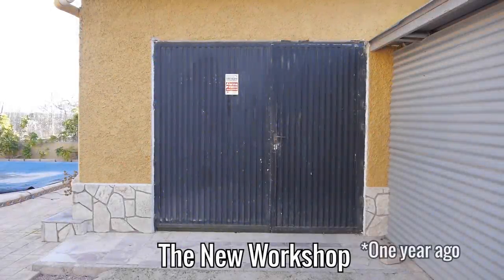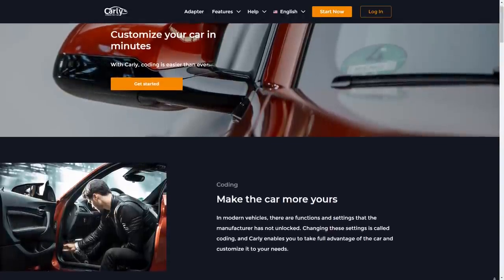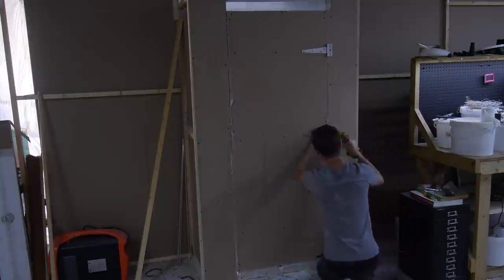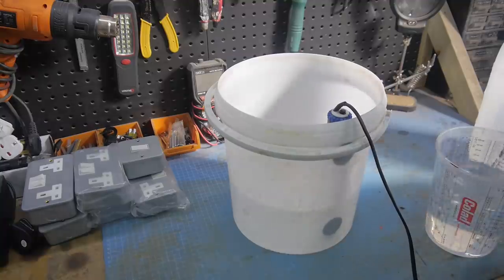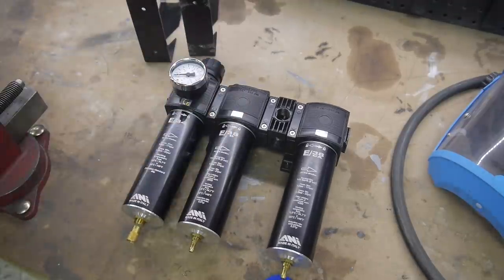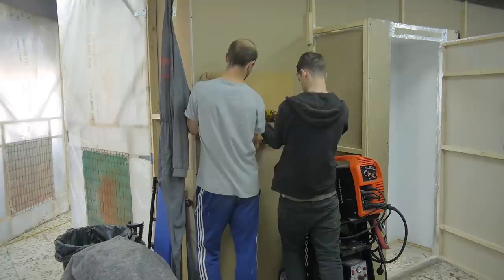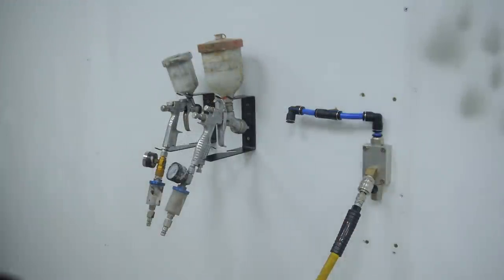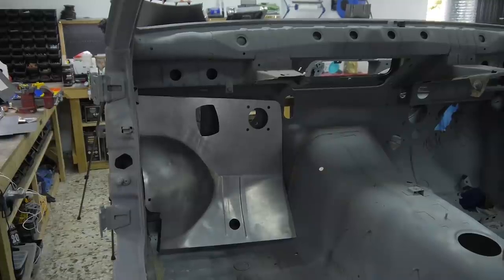DIY Classic Car Workshop | Building My Restoration Heaven!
In this episode, I backtrack to when I first moved in and started transforming the workshop you see in all of my videos.

Once we get to the present day, DJ and I continue working on the spray booth airlock room and add more lighting to the other side of the shop. I show you some tools I've added and how I'm using some of the workbenches.

I mix up a blacking kit and make a start on the compressed air system for the spray booth and workshop as a whole. I finally bolt down some of the tools I've had for ages and cover one of the workbench tops with metal.

I think I'll have one more episode on the workshop before I call it finished for now.

Thanks to FCP Euro for supplying parts for this restoration and supporting the channel. Get a lifetime guarantee on all parts

(Available for Most Makes and Models)

Tools & equipment used:

Rotary Tool
Concentrate Degreaser
Mannesmann Socket Set

Time Stamps:

00:00 - Recap
02:11 - Sponsor Carly App
03:34 - Continuing work on the spray booth airlock
04:35 - Adding more lights to the workshop
05:10 - Sealing the airlock room and adding more ducting to the extraction system
05:49 - Some tools I've added to the workshop recently
06:45 - Setting up the RapidAir system for the spray booth
07:40 - Setting up the blacking kit
08:25 - Setting up the A.N.I three-stage air filter
09:25 - Finally bolting down some of my tools to the workbench and adding cable management
10:30 - Adding a stretcher/shrinker to the workbench
10:55 - Fitting some of the rapid air systems to the spray booth
13:16 - Adding two gun holders to the spray booth
13:50 - Adding some protection to the paint mixing workbench
14:51 - What I've been up to, and what's to come soon.

I now also have a discord server if you want to chill with like-minded people and maybe learn something new.